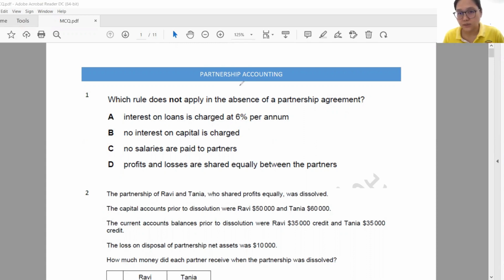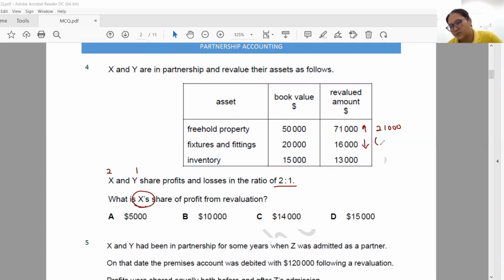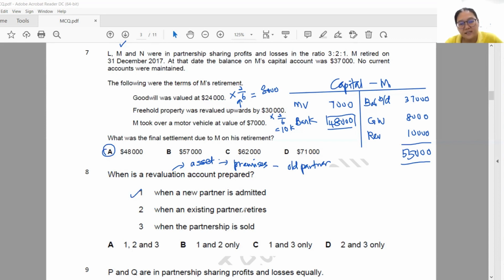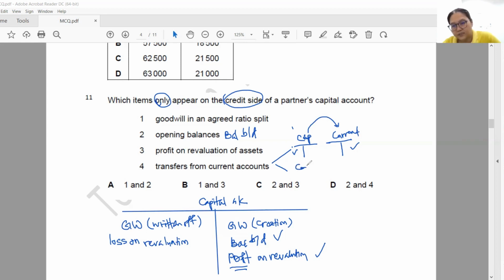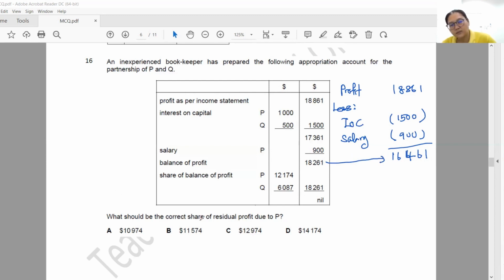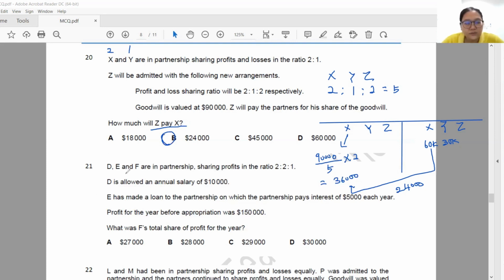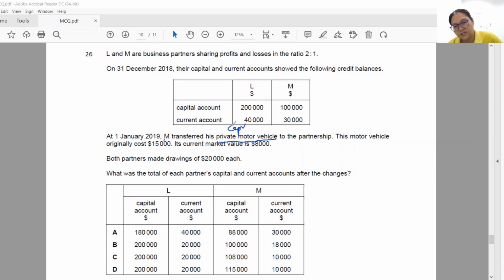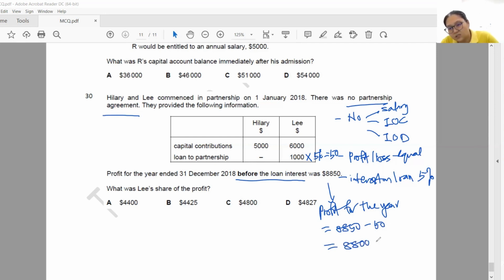Partnership Accounting and Structure change-Multiple choice questions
Hope it helps on your journey to study A Level Accounting